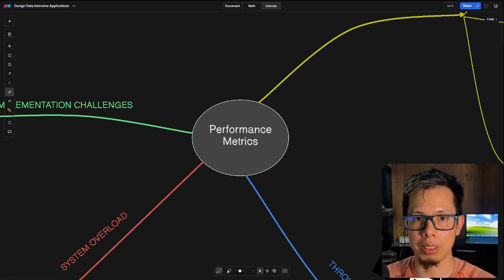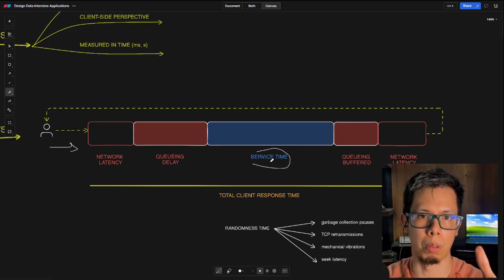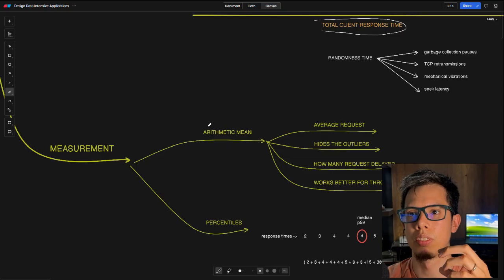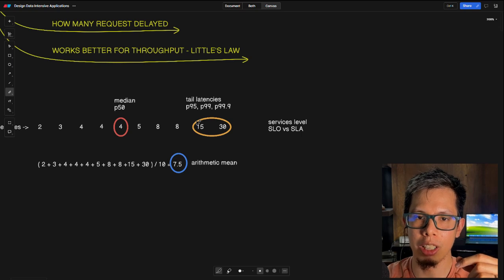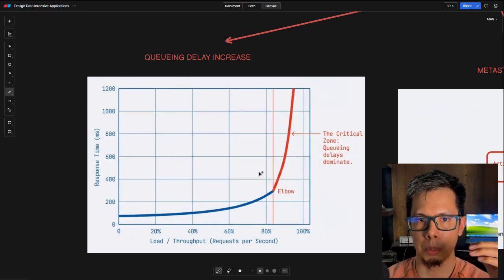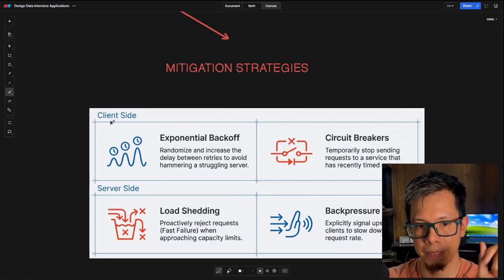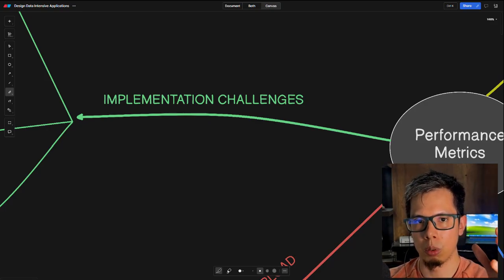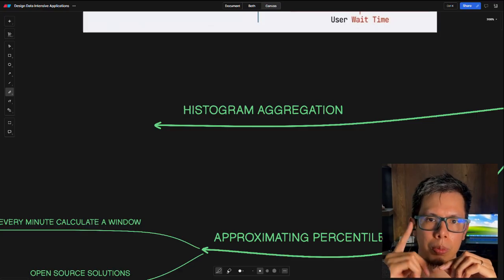Designing Data-Intensive Applications 2026 (Early Access) – Part 7 | Response Time, Throughput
In this video, I continue my study series on the book Designing Data-Intensive Applications – 2026 Edition (Early Access).

This part focuses on system performance and the key trade-offs behind response time and throughput in distributed systems.

In this video, I explain:

* What response time means
* What throughput means
* How to measure system performance
* What happens during system overload
* Queueing delay
* Tail latency amplification
* Head-of-line blocking

I explain how small delays can grow under load, and why performance problems are often worse than they appear.

I focus on practical system design thinking instead of dry theory, showing how these concepts affect real-world systems at scale.

This content is based on the early access, raw edition of the book, available through O’Reilly.

All rights to the book belong to O’Reilly Media. This video is created for educational and study purposes only and does not replace the original book.